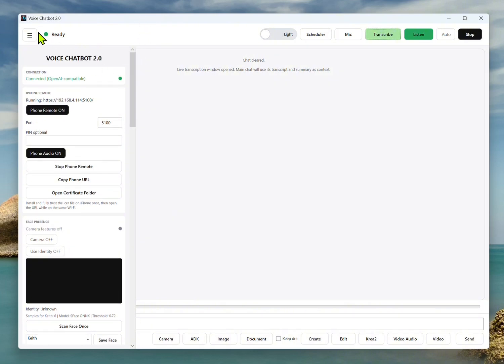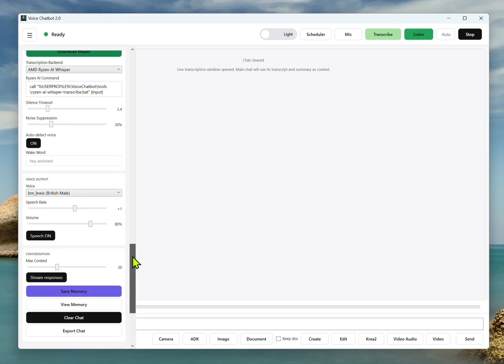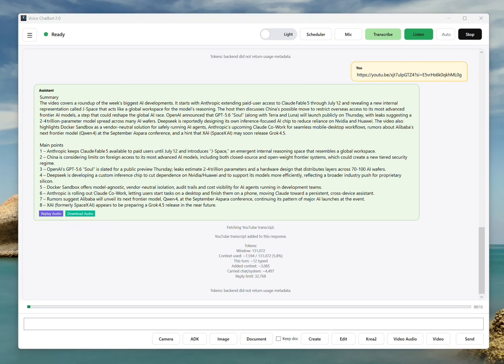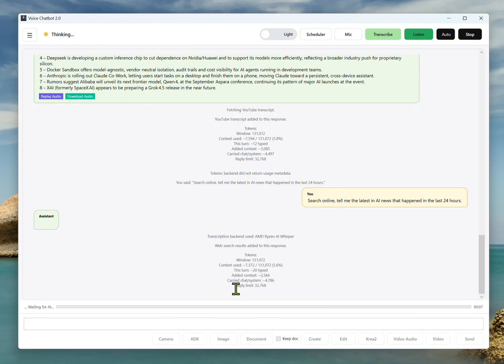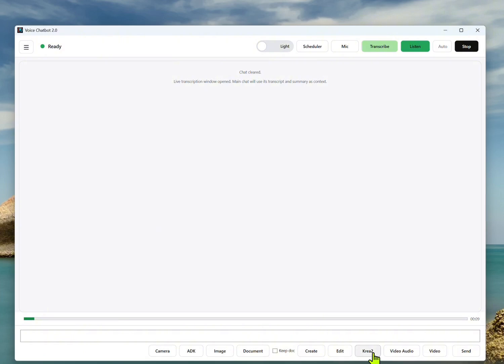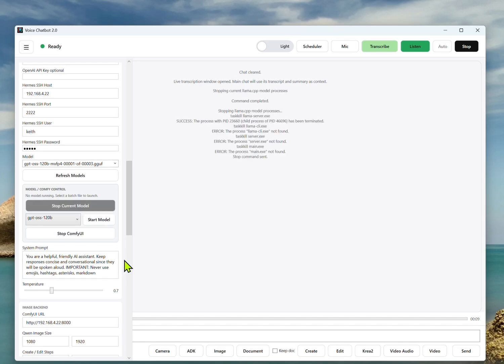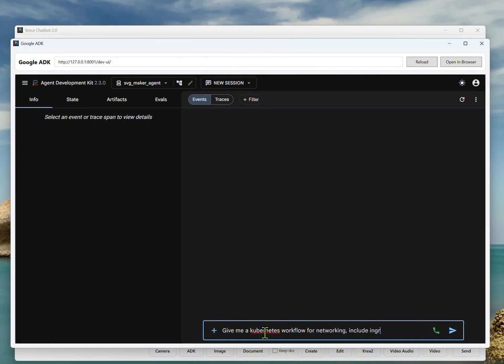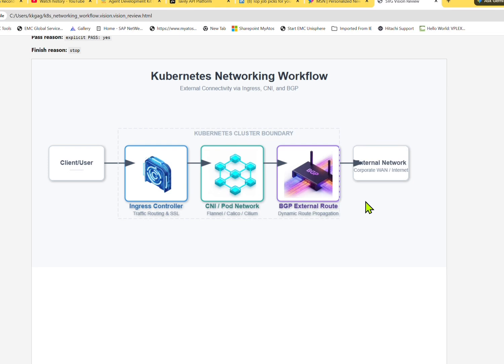Private AI Assistant That Runs Completely In-House (No Cloud Required).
Experience the future of private Al. In this video, l showcase my custom-built local Al ecosystem,
powered by the NVIDIA RTX
6000. By moving everything off the cloud, I have total control over my data and privacy.
From professional productivity like automated
YouTube summaries and technical SVG diagram generation to career tools for resume optimization and mock interviews, this
system does it all. I also dive into the creative side with Comfy Ul and Krea 2, and show how a custom iPhone app brings this power to my pocket. Because I use a VPN, the app works remotely, giving me access to my health data and home integration from anywhere.

Hardware: NVIDIA RTX 6000
Models: GPTOSS, Gemma 4, Qwen, Whisper, and Kokoro and more..